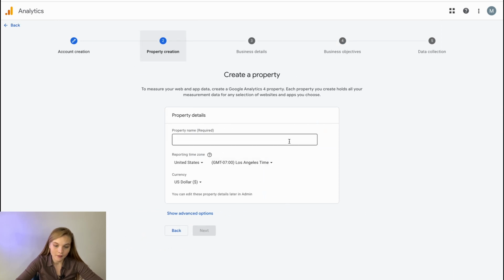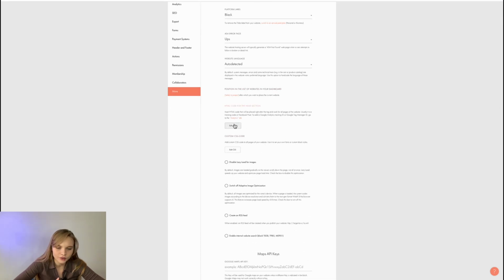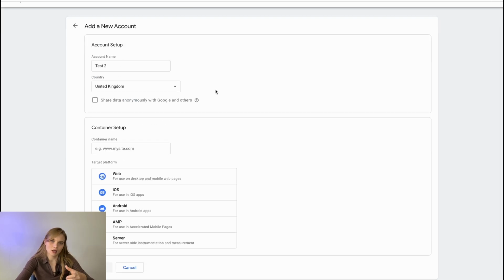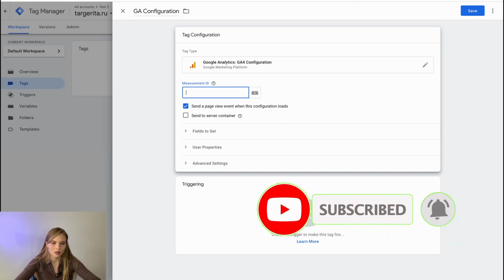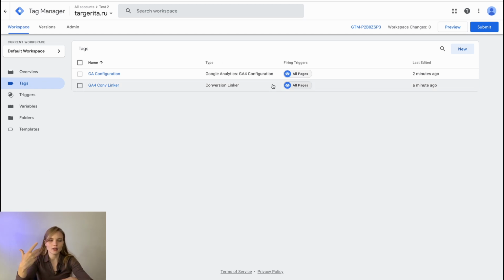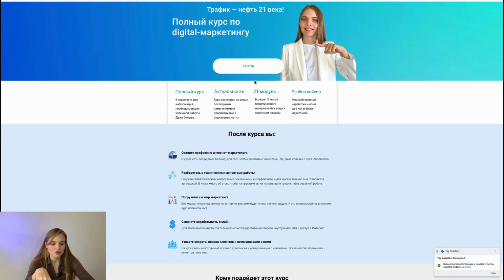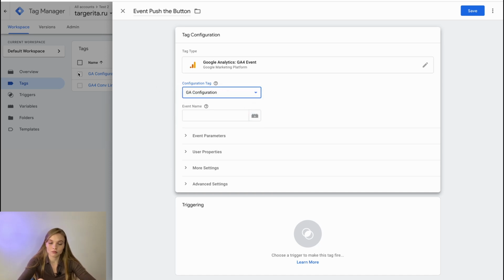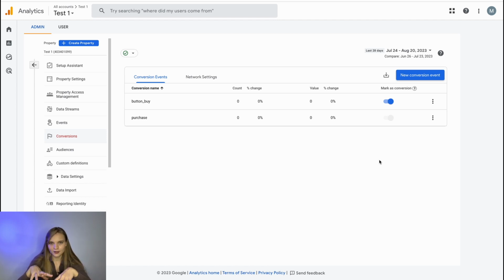How to set up Google Analytics 2023 Step-by-Step | GA4 Tutorial | Triggers, events and conversions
Navigation:
00:00 – Google analytics account creation
1:30 – Difference between property and account
3:30 – Installation of code
5:40 – Admin page
7:12 – Google tag manager
9:04 – Connecting GA and GTM
10:13 – Tags and triggers
14:05 – Events and conversions creation